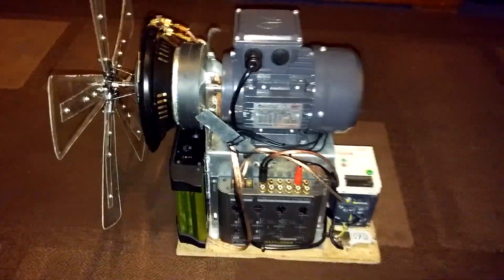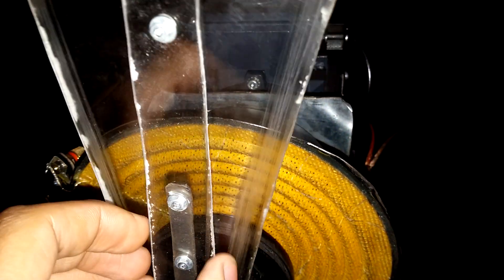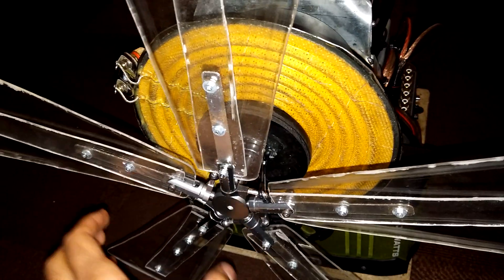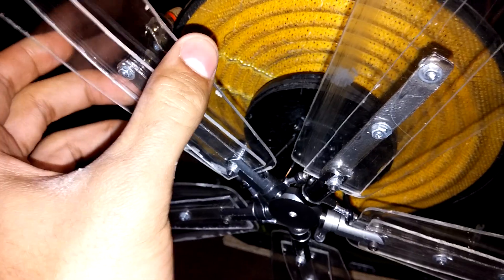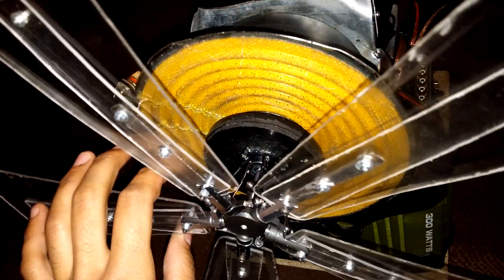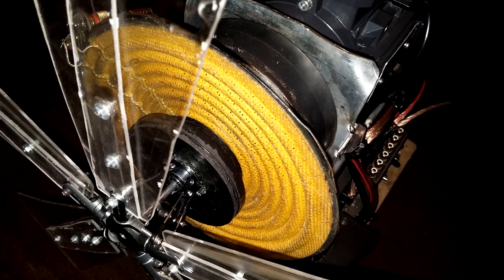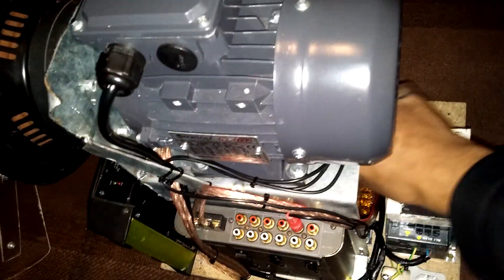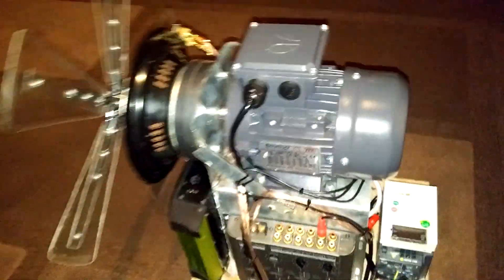DIY Ultra-low frequency subwoofer project: Update 2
Just a quick update for you guys on the propellers and other bits.
You can catch up on the conversation at AVS forums :)